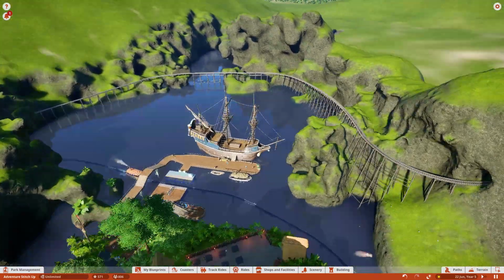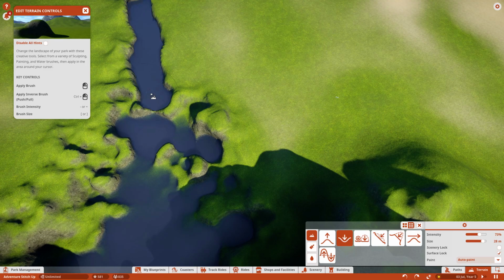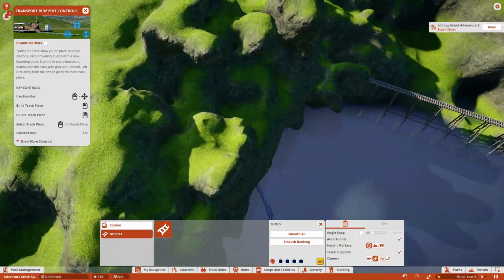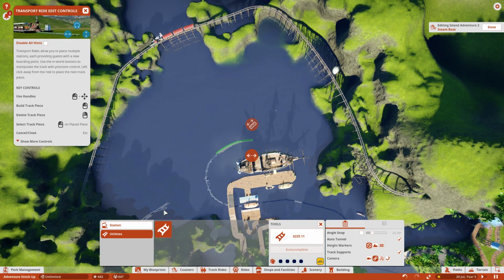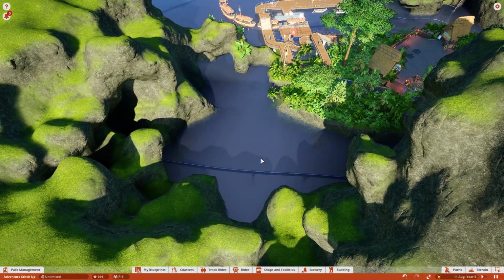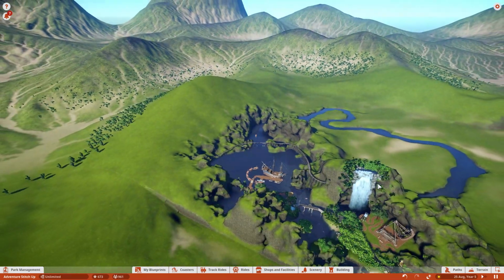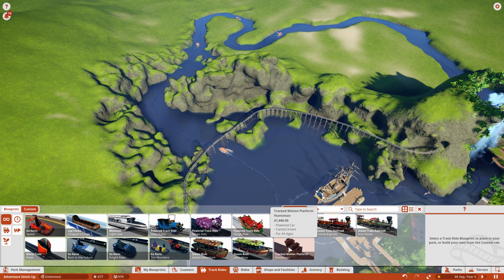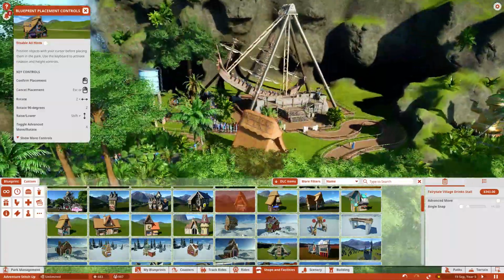#9 Extending The Boat Ride| A Stitch Up Adventure | Lets Play Planet Coaster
A new Planet Coaster series that dives right into the adventure pack.